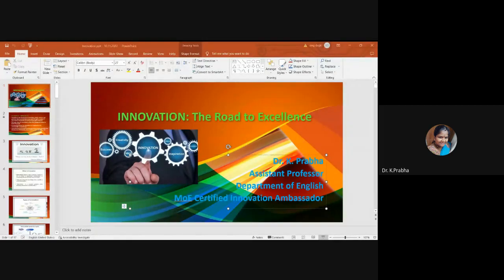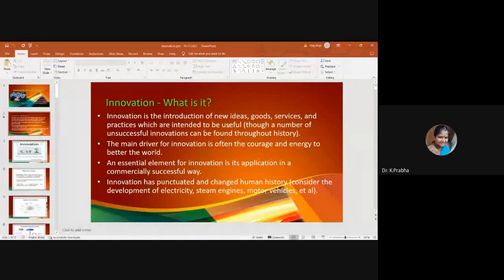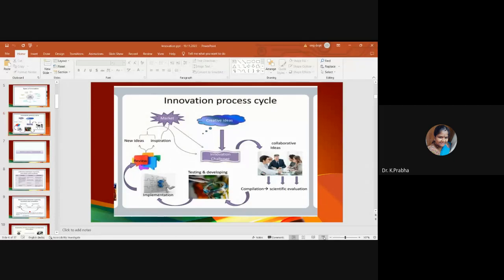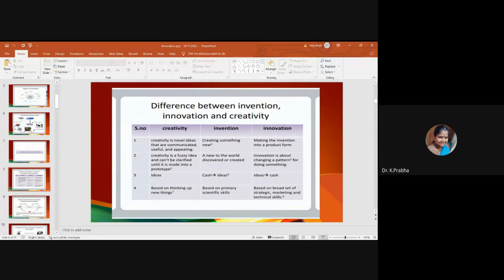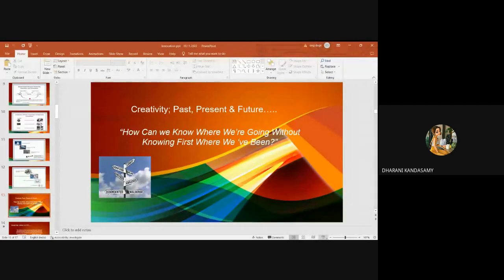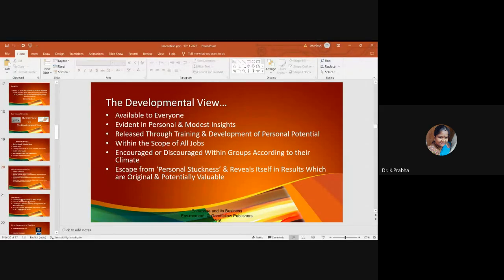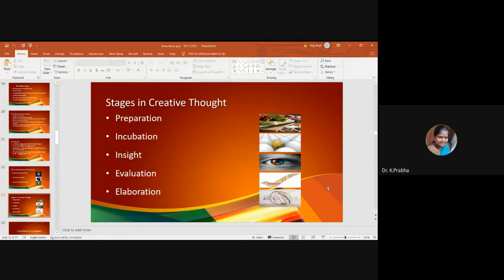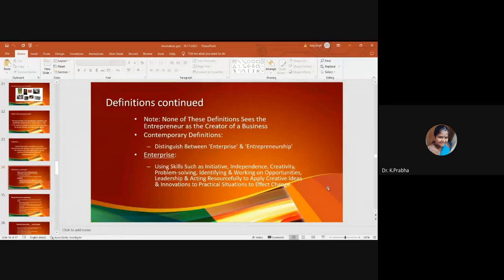Dr Prapha IA Internal Activity